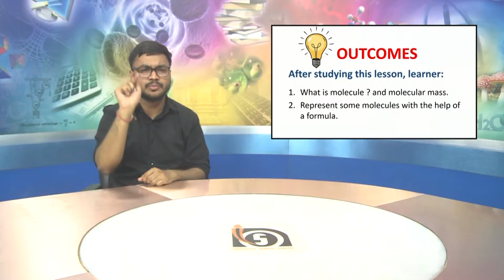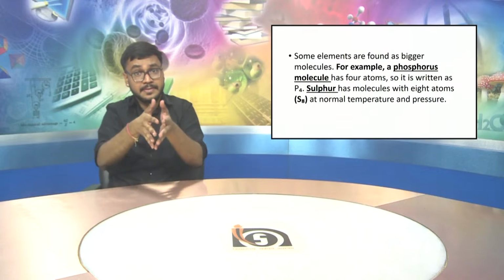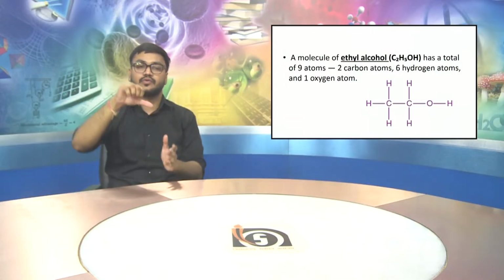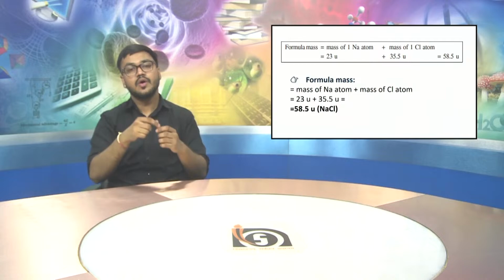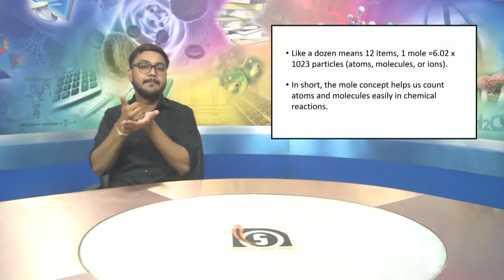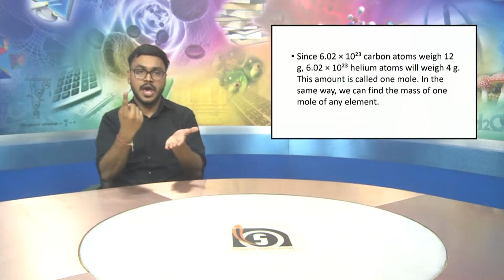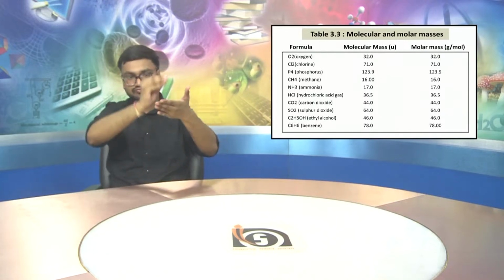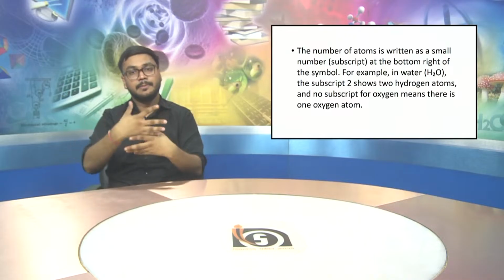Sec.(ISL) : Science & Technology : M-2 ,Matter in our Surroundings, L- 3 Atoms & Molecules, Part-3